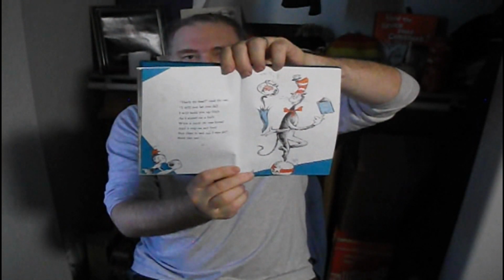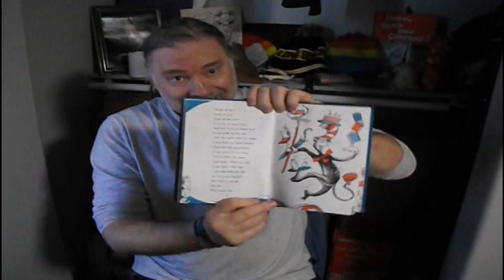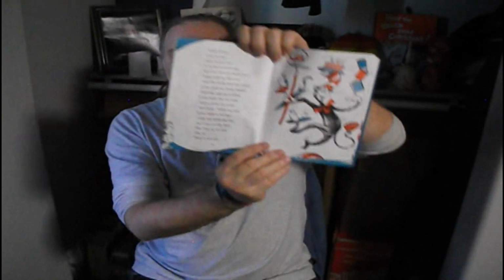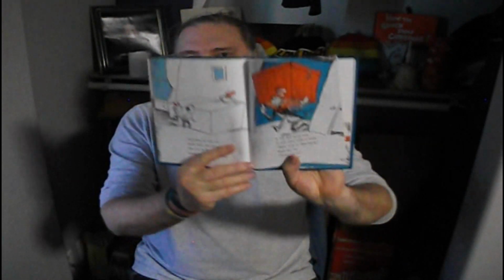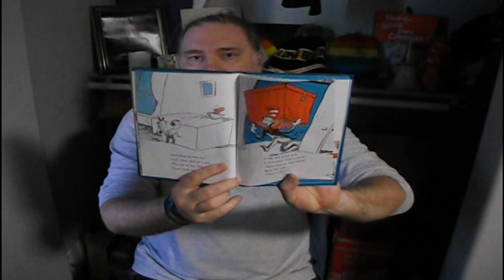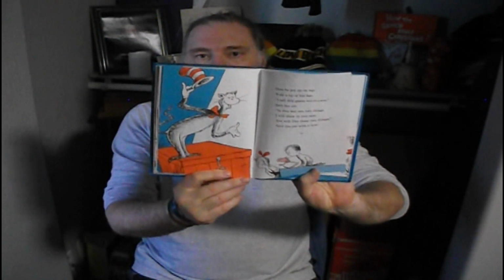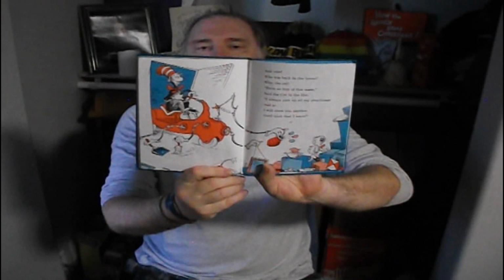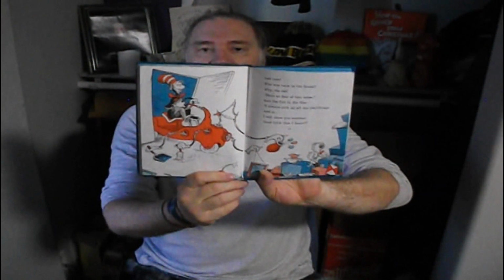Showing my Navy hats and then reading Cat in the Hat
Hey kids!
And enjoy the Cat in the Hat read.
"Don't forget to clean your closet."

"Today you are YOU.
That is truer than TRUE.
There is no one alive
who is you-er than YOU!"
~ Dr. Seuss